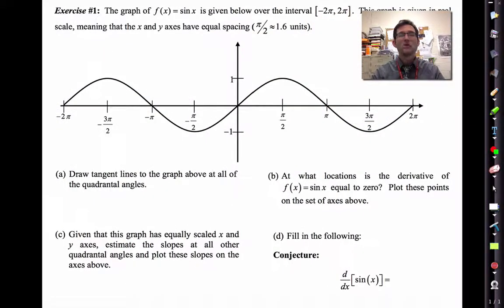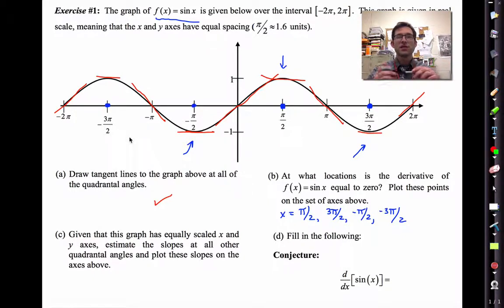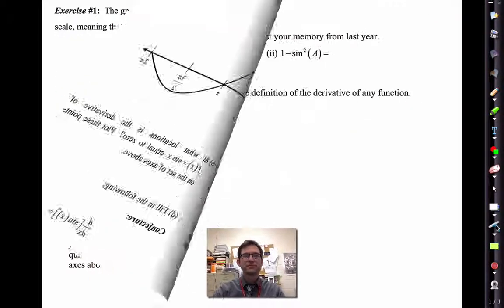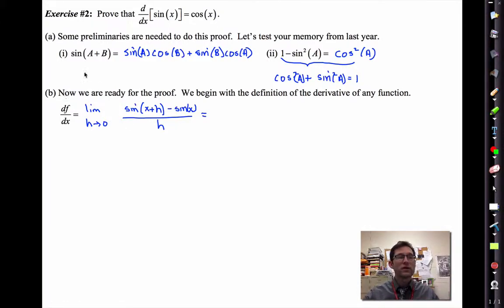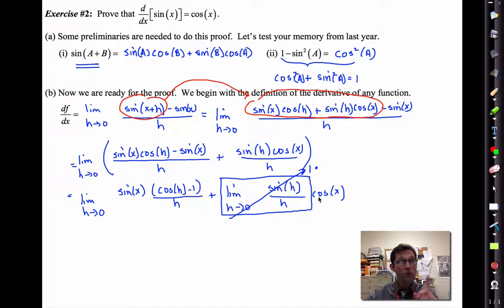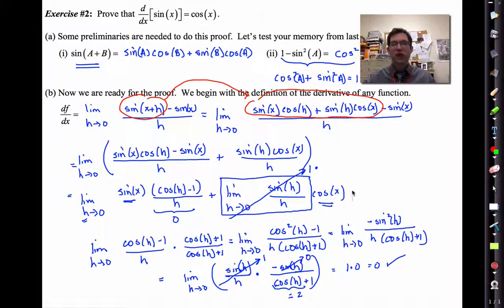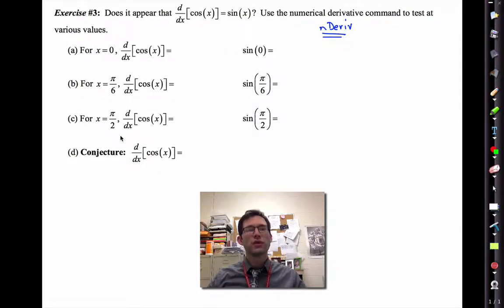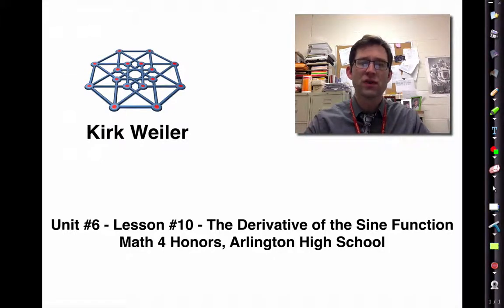Math 4H.Unit #6.Lesson #10.Derivative of Sine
In this lesson we determine the derivative of the sine function graphically and then prove it algebraically.  You can access the worksheet used in this lesson by clicking on: